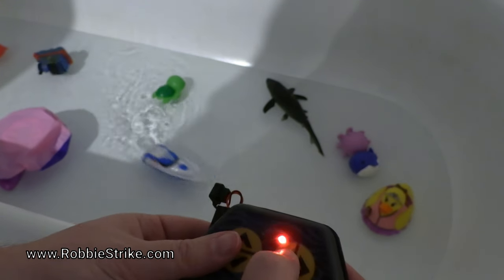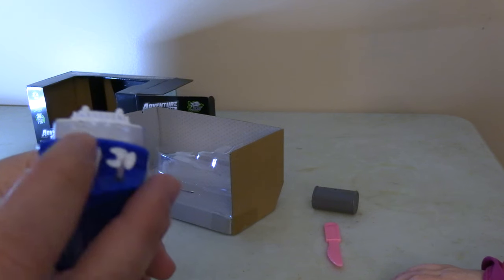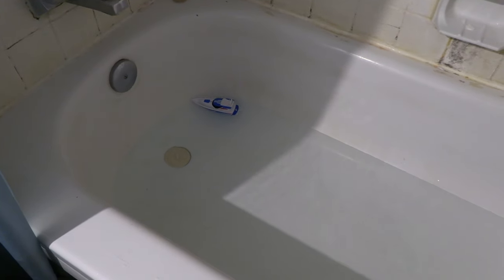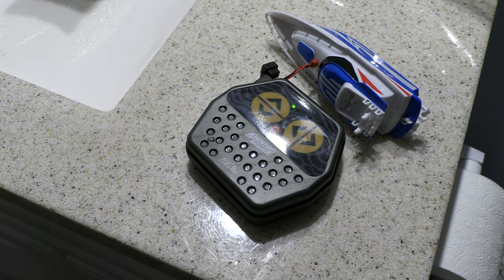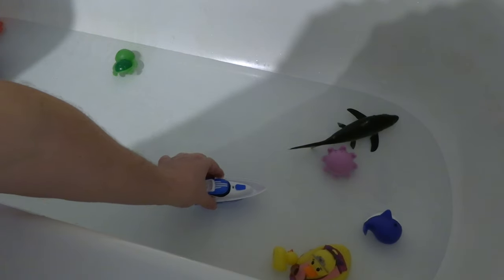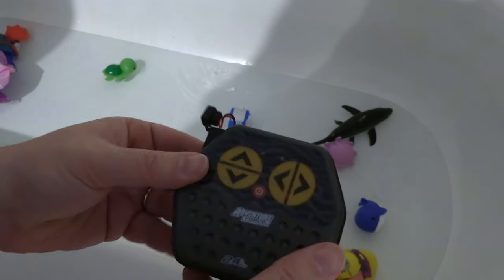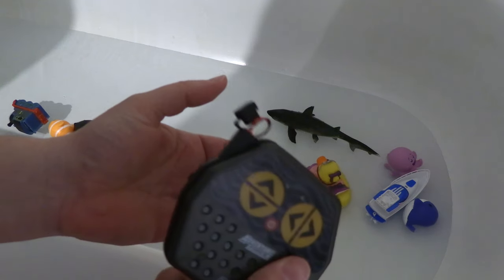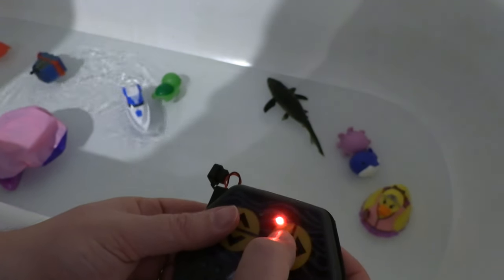Adventure Force | Remote Control Mini Boat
A quick Demo and how to charge this $15 dollar remote control boat I found at Walmart.

0:00 Stuff Reviews Intro
0:09 Unboxing
0:24 Other Adventure Force Remote Control Car
0:28 RC Fire Cruiser Boat from Radio Shack
0:36 Demonstration and how to get boat working
0:48 How to charge the boat with the controller
1:15 The sensor on the bottom of the boat to know it is in water
1:28 How to pair the remote with the boat
1:47 Boat doing Donuts in the water
2:06 About the Controller and it takes 4 AA batteries
2:28 Boat driving around objects

Assembled Depth (in.)
 1.97 in
Assembled Length (in.)
 5.91 in
Assembled Weight (lbs.)
 0.53 lb
Assembled Width (in.)
 2.09 in
Batteries Included
 Yes
Batteries required
 Yes
Battery Size
 Lithium-ion
Choking Hazard Warning
 Yes
Clearout Deal
 No
Collectible
 Yes
Educational Focus
 Creative Skills
Material
 ABS, Steel, Other
Number of Cars Included
 1
Number of batteries required
 1
Product Type
 Boats
Rechargeable Battery Voltage
 2.4 V
Recommended Age
 8 years and up
Remote controlled
 Yes
Scale
 Other
Theme
 Other